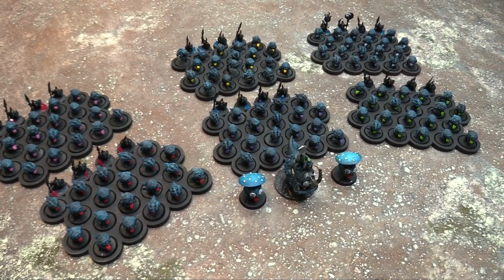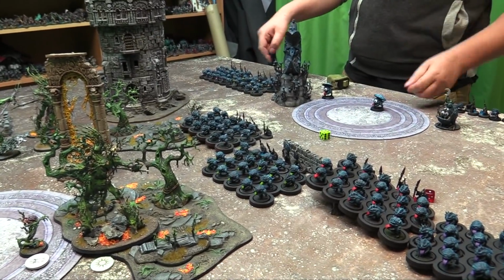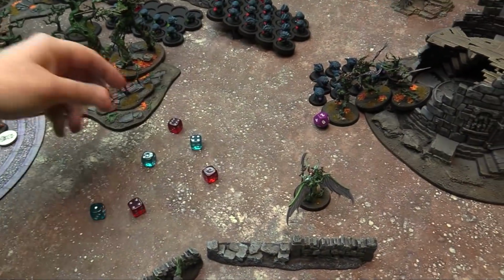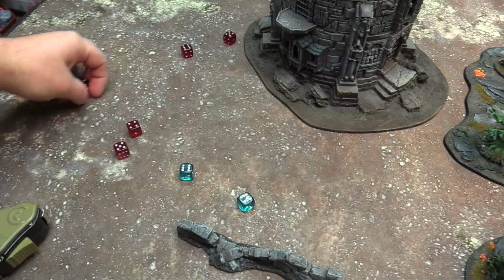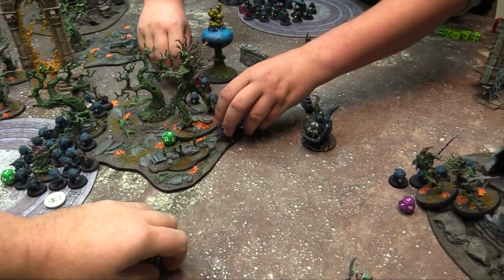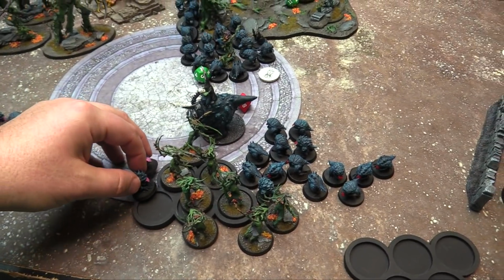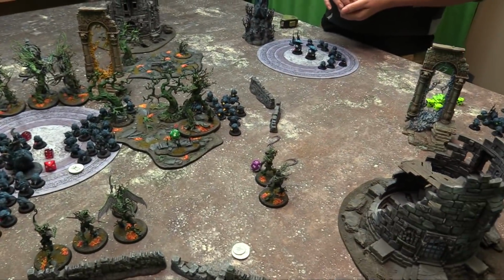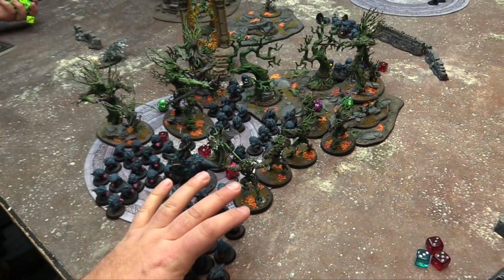Warhammer: Age of Sigmar Battle Report - Jaws of Mork vs. Sylvaneth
Let the skews begin! Owen takes the Jaws of Mork to their logical conclusion and my Gnarlroot Wargrove takes on 144 Squigs!